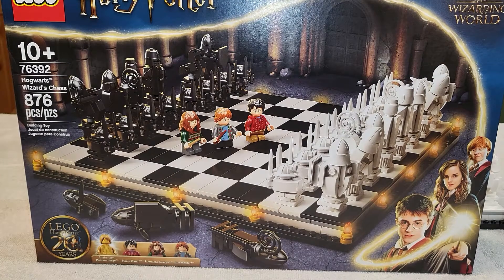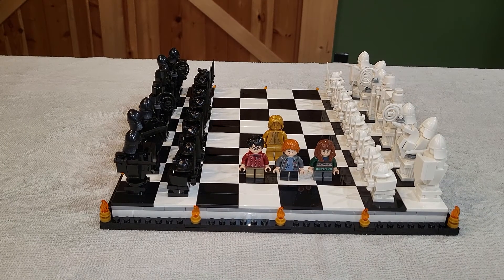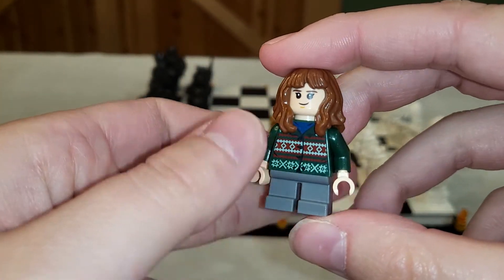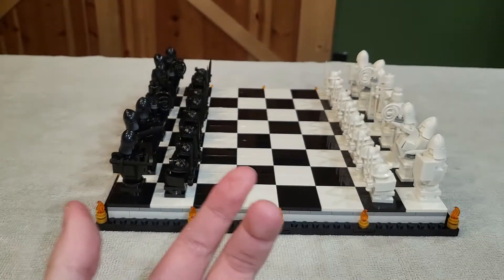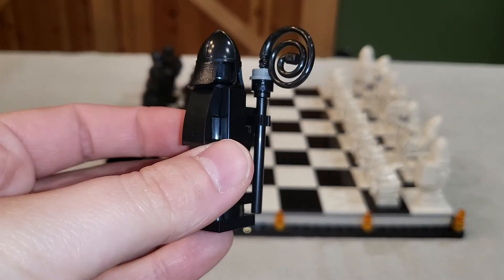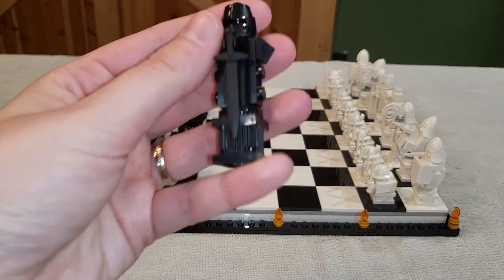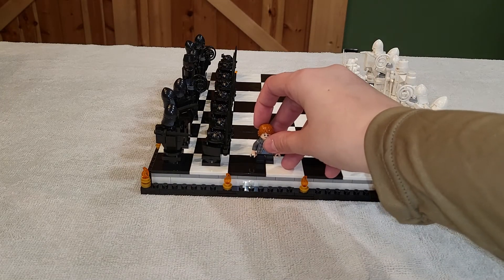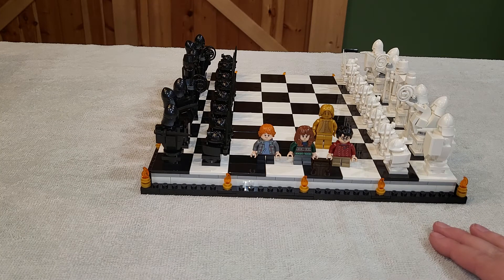Lego Harry Potter: Hogwarts Wizard's Chess Review | 76392 | LegoMaster738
This set could alternately be called: McGonagall's Challenge. Lego Harry Potter Wizard's Chess which is scale to the minifigures and styled like the pieces in the sorcerer's stone!